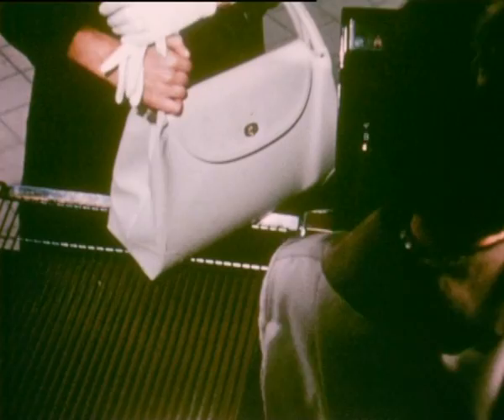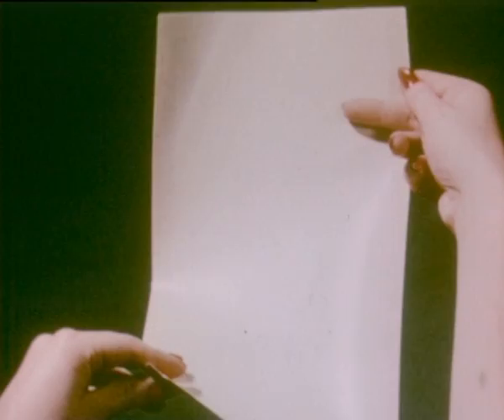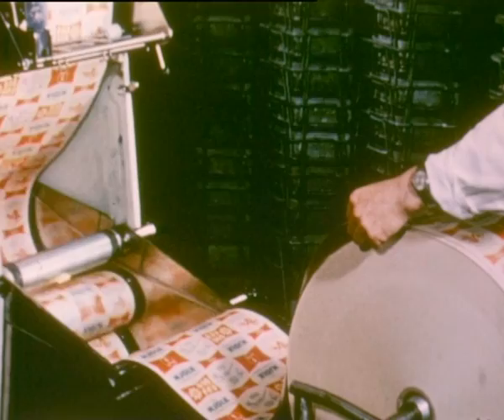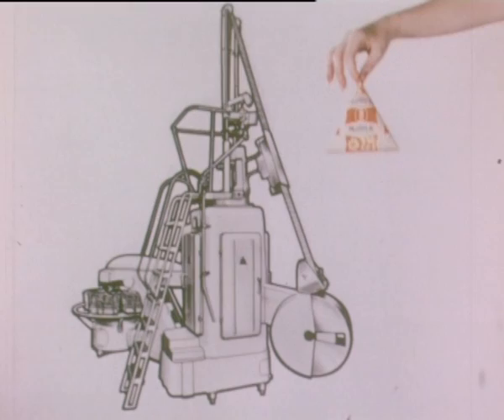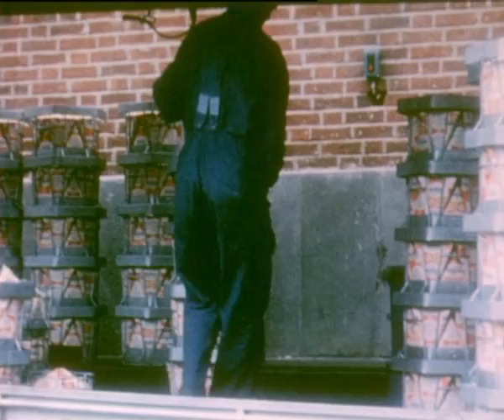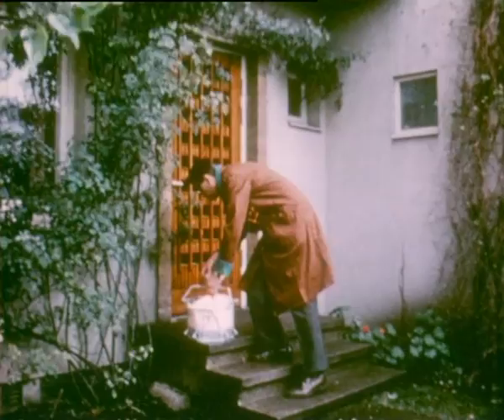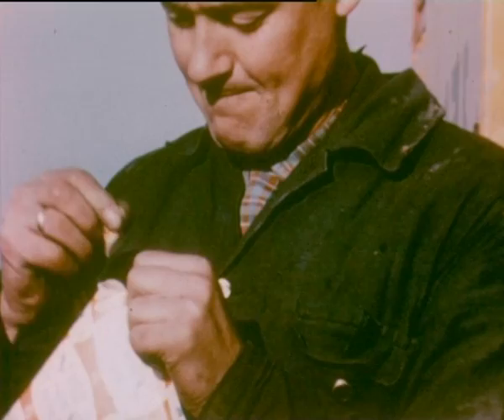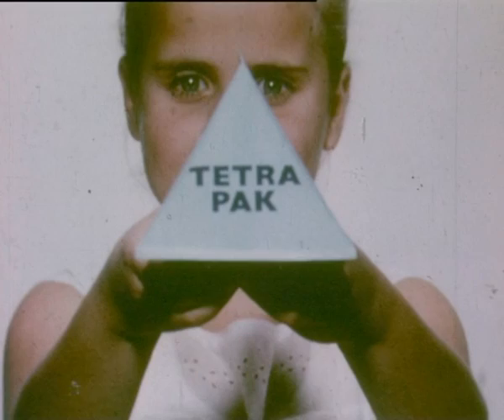From the Tetra Pak® archive: Tetra Pak - the key to modern distribution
From the beginning, Tetra Pak® has strived to discover more efficient processes of packaging and seek out modern innovations. This film, made in the 1950's, shows off a few of the challenges Tetra Pak®  has taken on to make life easier and more beneficial for our consumers.